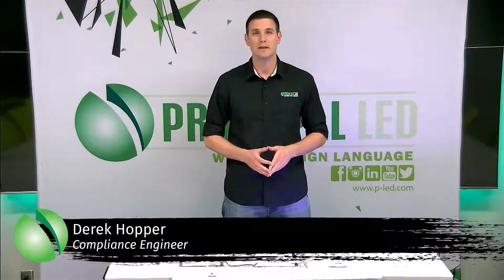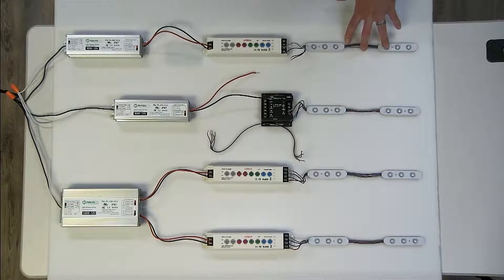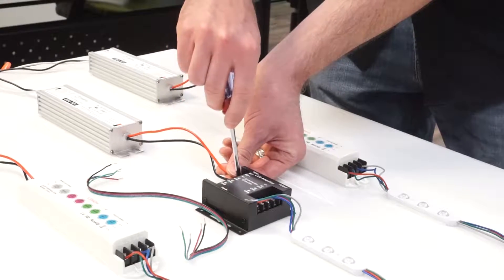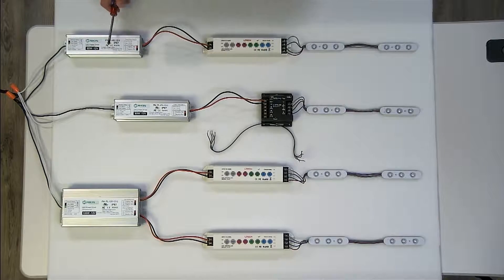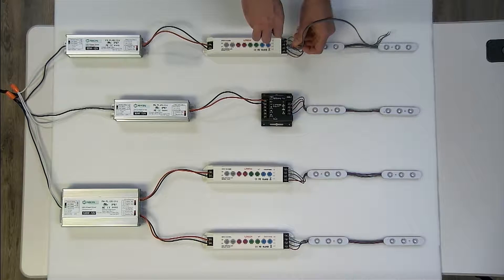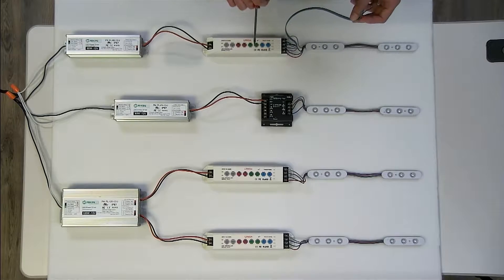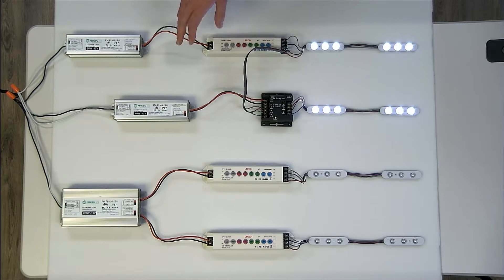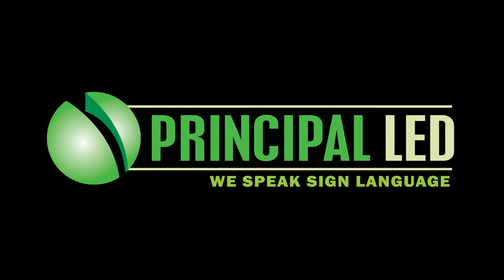How to Wire in the 60W and 120W into the T35A Control System with Amplifiers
Watch Compliance Engineer Derek Hopper walk you through how to easily wire in our Universal 60W and Universal 120W Power Supply into our T35A RGB Control System.